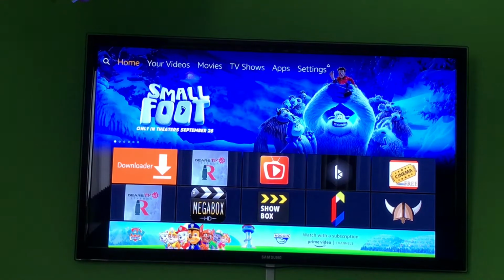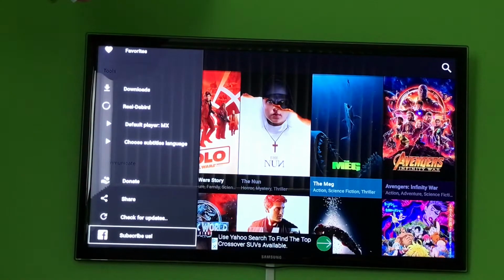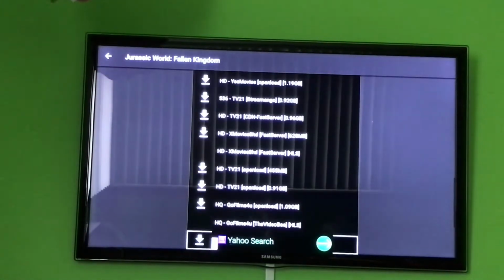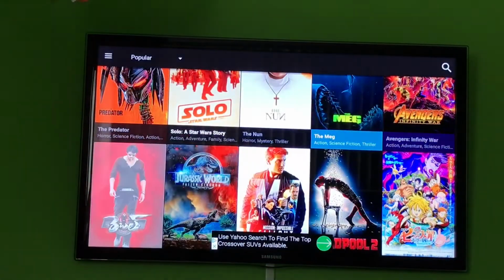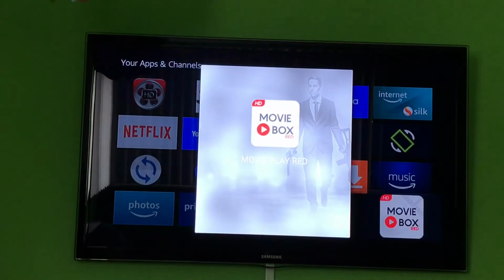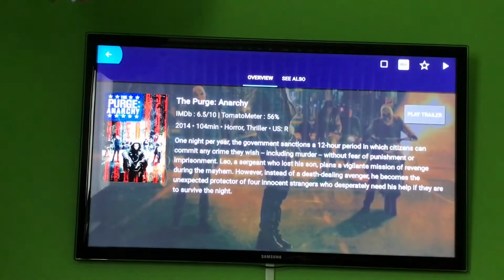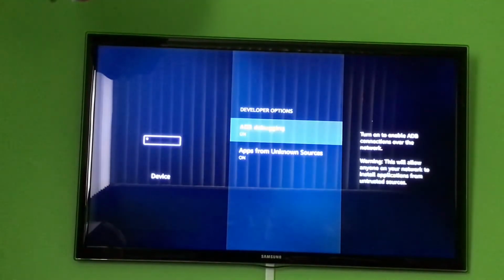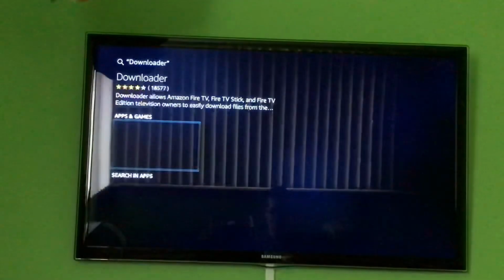TWO NEW REPLACEMENTS FOR TERRARIUM TV!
I know right a technology video woah!
Hope everyone enjoyed and don’t forget to check out my dude Kevin